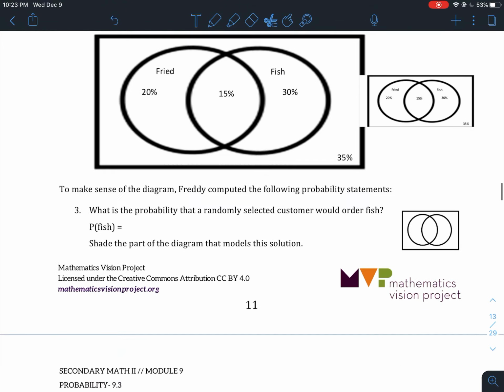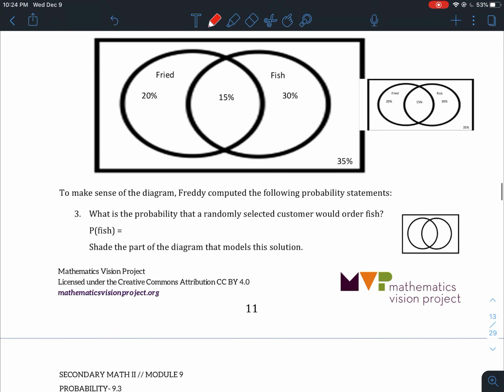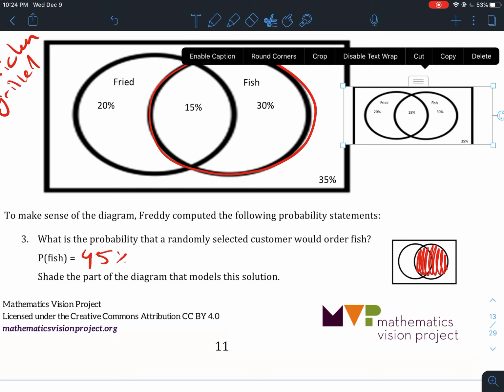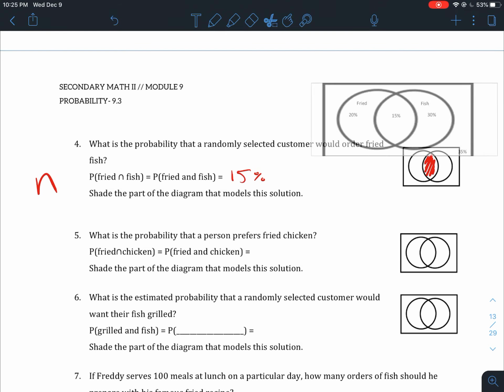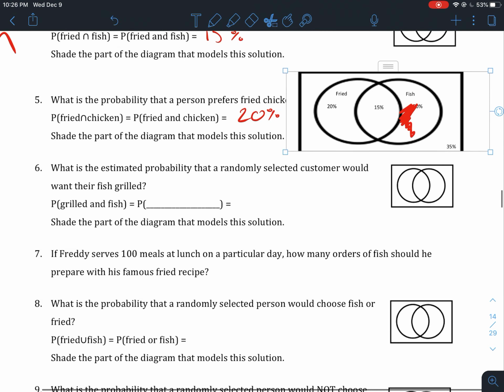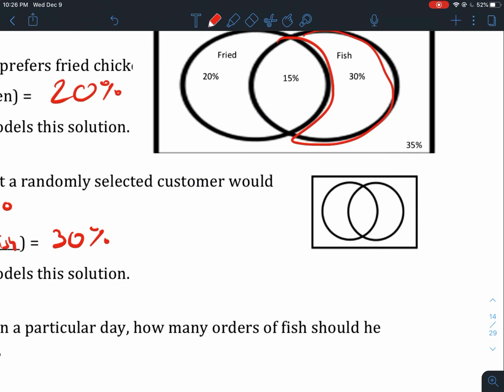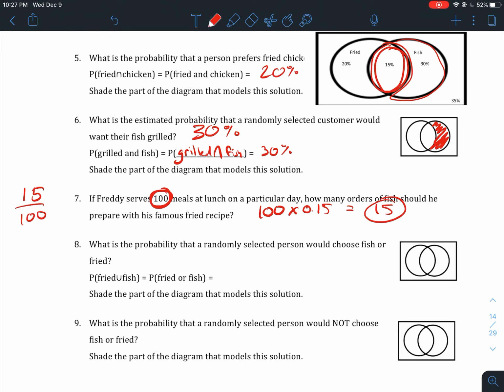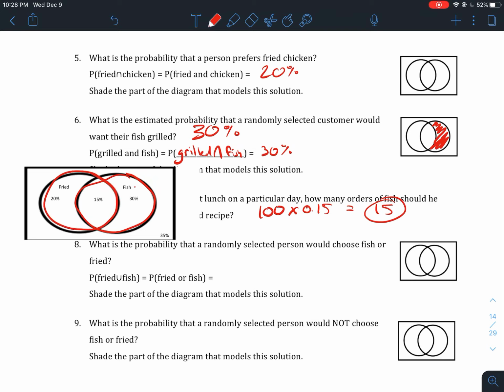Math 3 9.3